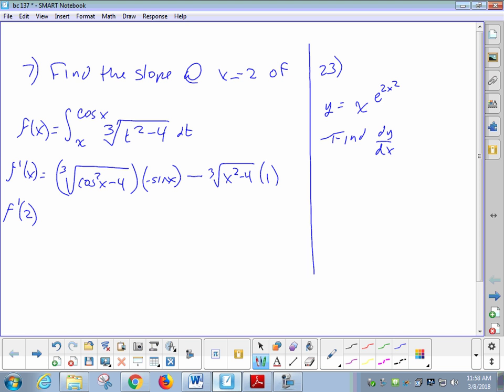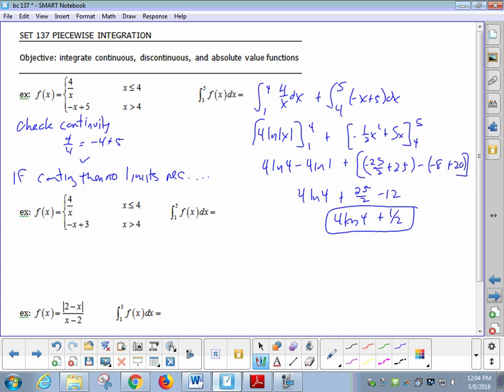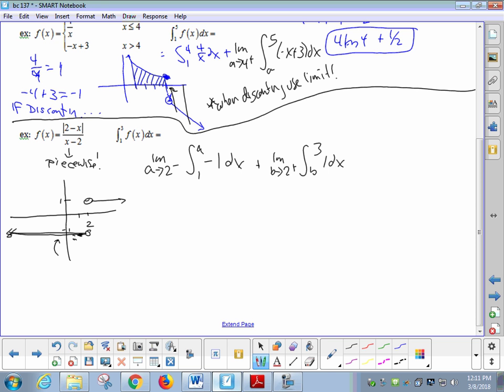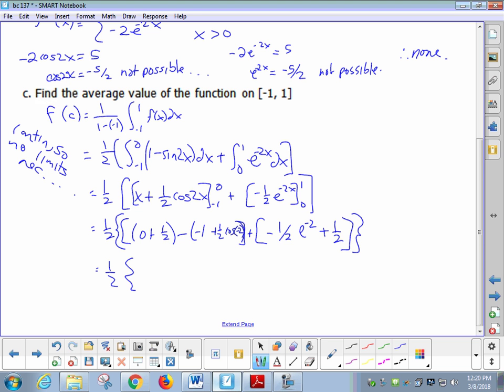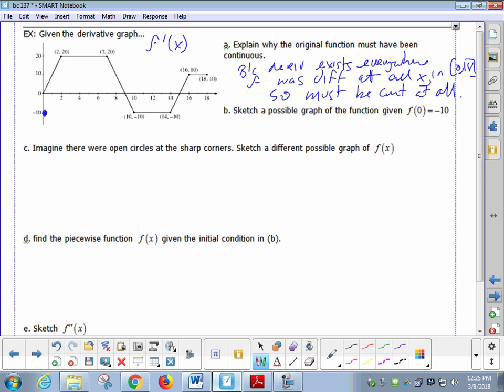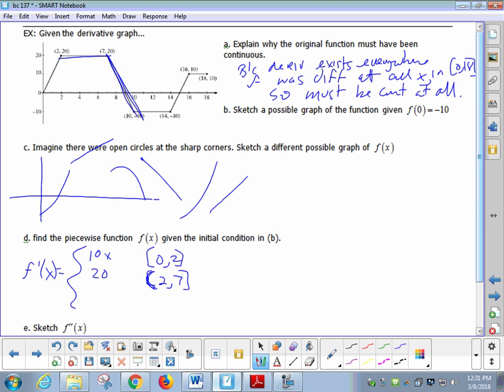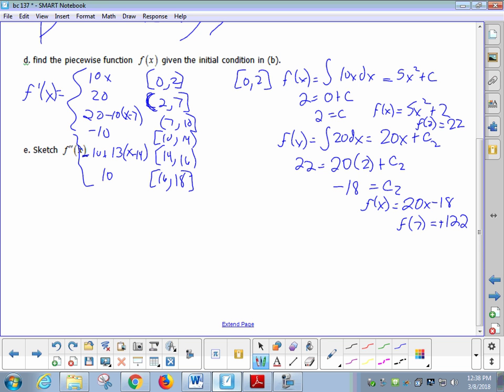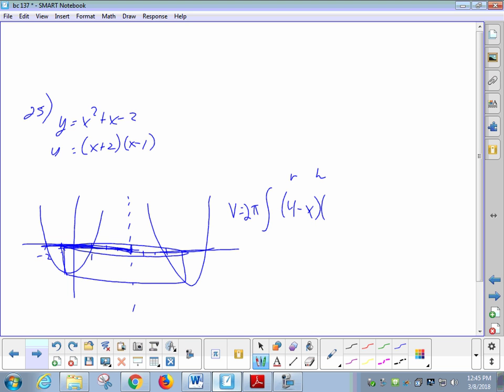bc set 137